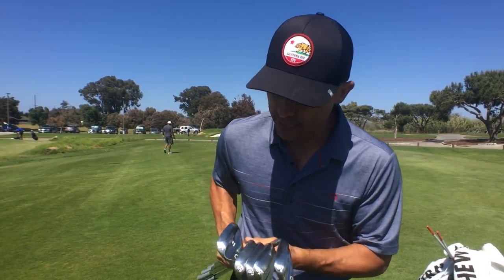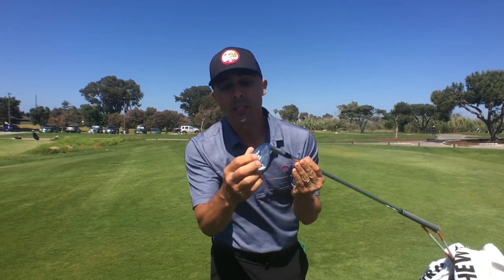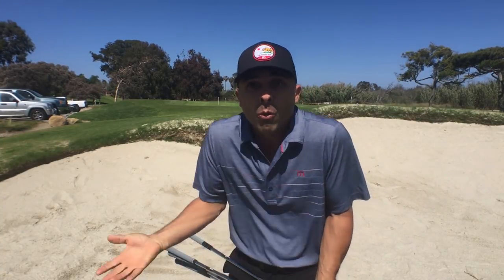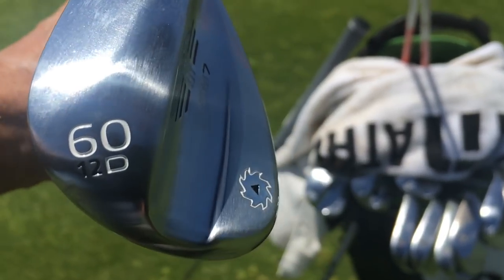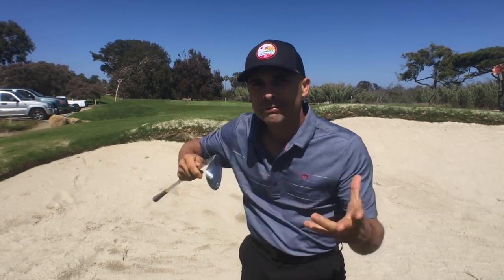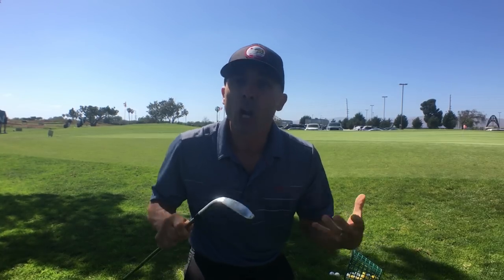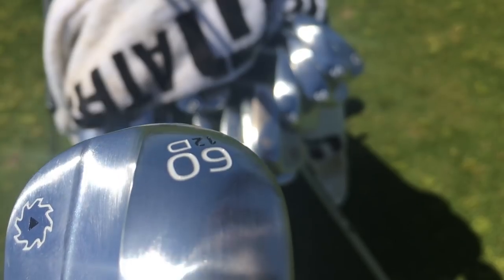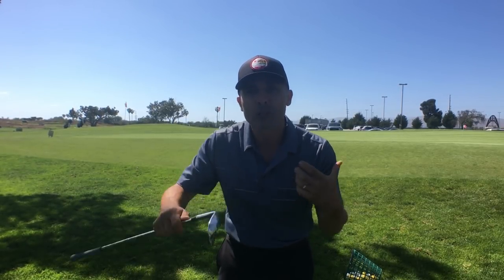The #1 Tip For Choosing The Right Golf Wedge!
Choosing the right wedge can be very confusing and if you are having trouble hitting certain shots it might just be because you have the wrong set up. There's loft, bounce and grind that all have to be matched up to your swing and the conditions you play in. So what's right for you? Well, that is what we will try to figure out in our wedge series videos.